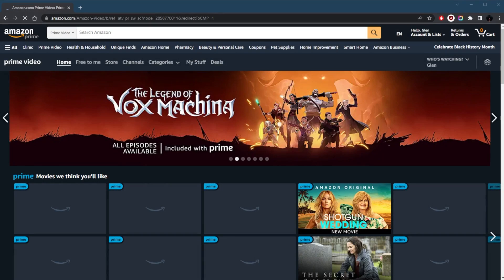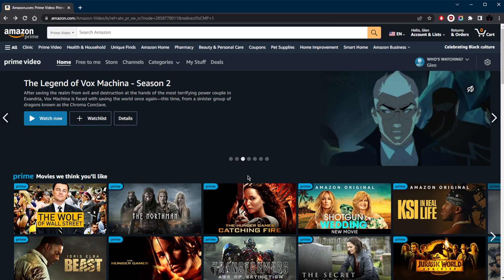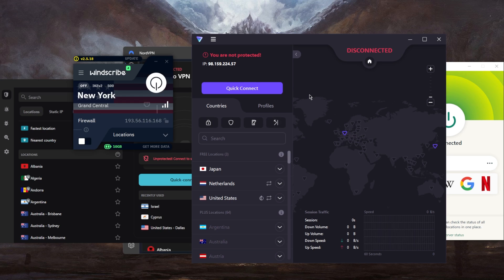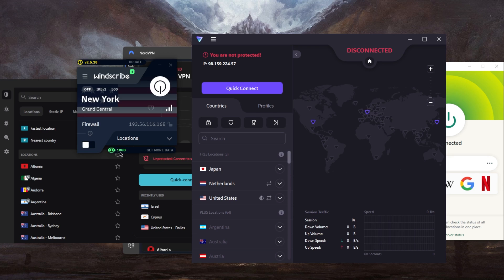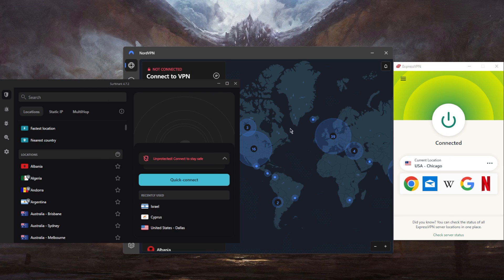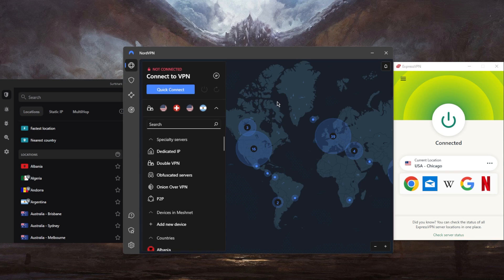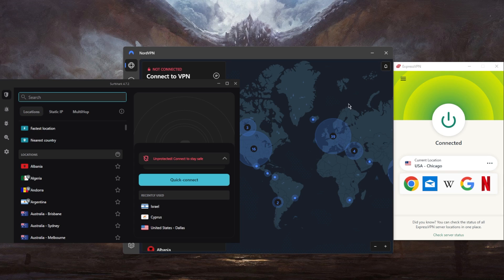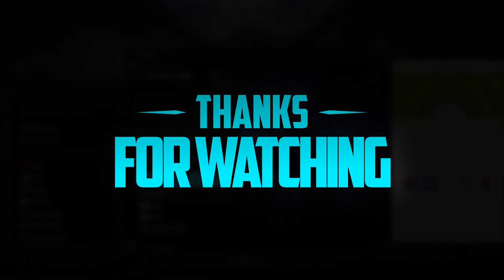The Best Free VPNs for Watching Amazon Prime Video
Best free VPN for Amazon Prime. The best way to watch Amazon Prime Video without breaking the bank? Try one of these free VPNs!

How's it going everybody? Welcome back. Today I'm going to be talking about some of the best VPNs that give you access to your favorite shows, no matter your location. And we're going to be talking about Amazon Prime video specifically. Alright, so if you're in a country where you're noticing that Amazon Prime Video has different shows or different movies, it just simply means that you have access to a different Amazon library. Now, of course, Amazon Prime video will vary in terms of shows and movies, depending on your country. So if you're looking to watch your favorite shows from your home country, then all you need to do is use a reliable VPN connect to your desired server, and you'll be good to go. Now, right here, I am connected to express VPNs American server. And of course, a lot of free vpn 's have other restrictions such as you know, the servers may not be as secure because the more secure and faster servers are going to be reserved for paying customers. And if you're not willing to put up with any of these restrictions, this is where I would refer you to these three premium VPN. Now if you're looking for free options that may be worth trying, this is where I would recommend proton and windscribe, you can go ahead and give them try it. But if you see that there are just too many restrictions, you're not willing to put up with them, you can just use a premium VPN, I've tested over a couple of dozen VPNs. And I've narrowed it down to these three as the best overall. They all vary in budgets and features. So you can pick and choose depending on your situation and what you're looking for out of your VPN and your specific needs and preferences. ExpressVPN is going to be the best of the best. It's the most consistent, reliable and easiest to use. Nord VPN is more of a well rounded option that offers a bunch of features for a very reasonable price. So it's a lot of value for the money surf shark is going to be the best budget option that gets the job done at the cheapest possible cost without sacrificing any of the necessary or essential VPN features that keep your devices secure. And all you need to do at this point. Once you've selected one of these VPNs you can click one of the links in the description down below for a discount, download and install these VPNs and simply log in with your credentials, select your desired server and that is it now you can enjoy your favorite shows no matter your location. So that's pretty much it for this video. If you guys are interested in any of these VPNs you'll find links to pricing discounts in the description down below as well as full reviews if you'd like to learn a little bit more about them and they are all covered by 30 day money back guarantee in case you're not satisfied besides that calm below if you have any questions, I'll be happy to answer all of them. Have a wonderful day.

Hope you enjoyed my The Best Free VPNs for Watching Amazon Prime Video Video.